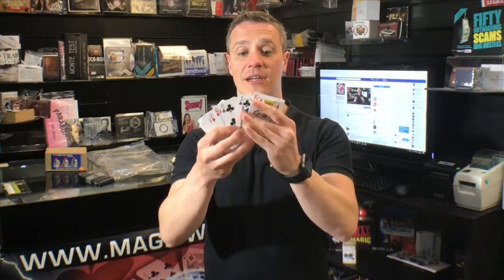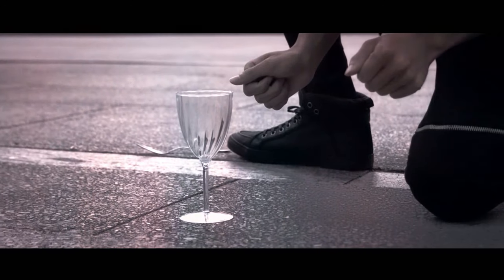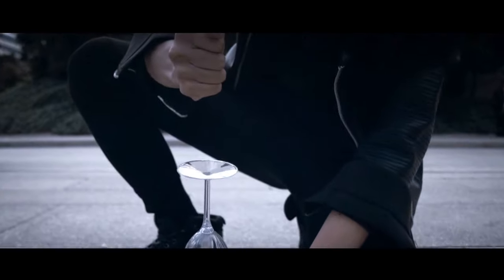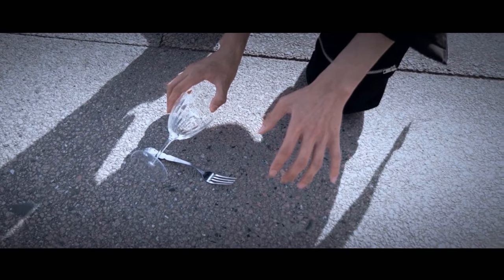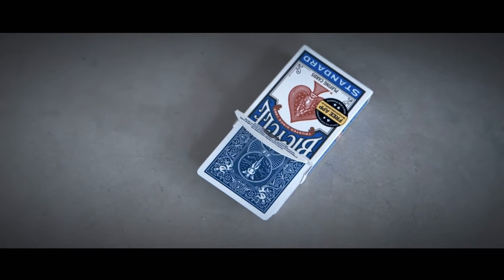MAGICWORLD REVIEWS SANSMINDS UNTOUCHED // SPIRALED & VISION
Magic World Reviews 118 - LIVE - UNTOUCHED BY RYUHEI NAKAMURA - SPIRALED BY JIMMY STRANGE - VISION BY MICKAEL CHATELAIN

This week we review:

£22.99

£14.99

£31.99

BICYCLE DECK THE COLOUR OF YOUR TACTICAL FOR FREE!

COMPETITION ENTRY URL
Prize: TACTICAL BY MAGICWORLD.CO.UK

INSTRUCTIONS:
SIMPLY RECORD YOUR FAVOURITE VISUAL MAGIC TRICK - AND POST YOUR YOUTUBE LINK ON EITHER THE PAGE OR IN A PRIVATE MESSAGE
TO MAGICWORLD'S FACEBOOK PAGE.

THE MOST VISUAL TRICK WILL WIN!

REMEMBER TO SAY AT THE VERY BEGINNING YOUR EMAIL OR YOUTUBE ID, YOUR NAME AND WHERE YOU ARE FROM.  EMAIL IS KEPT CONFIDENTIAL.

If you have won a product in the past and we have not yet sent it out please let me know which review it was on, your name and full address on this page
and I will send it out immediately!

Reviewers are:
James Anthony